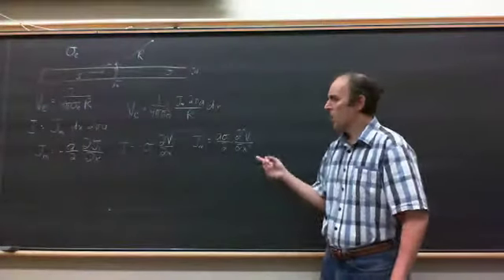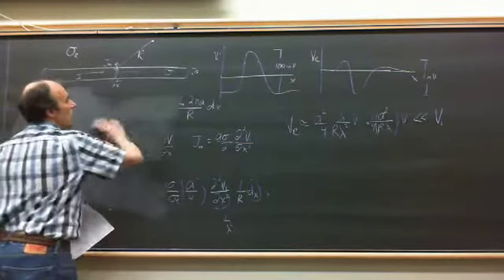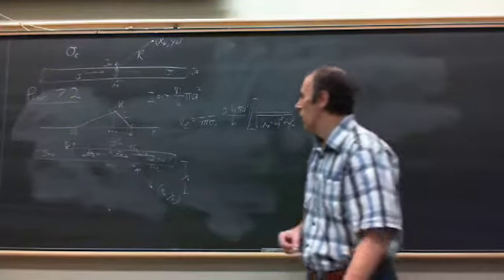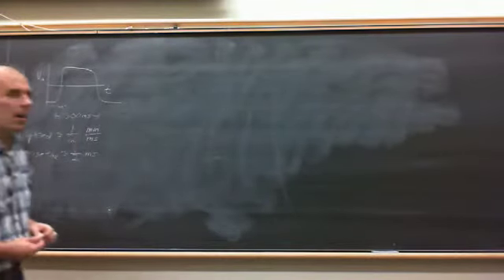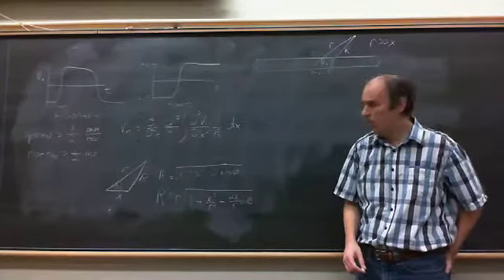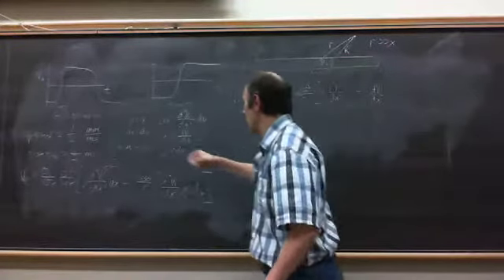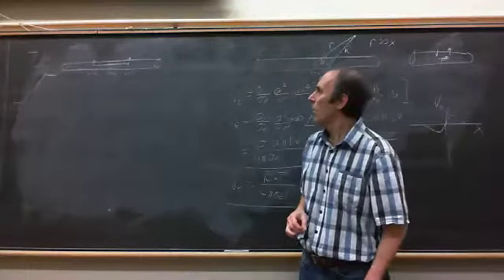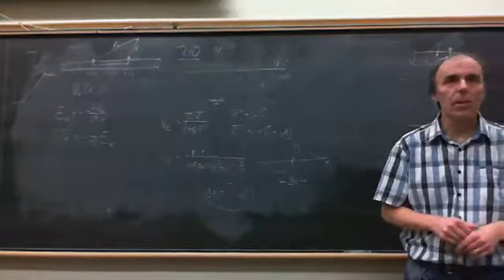PHY3250 Mon 11 4 19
PHY 3250, November 4, 2019, Extracellular potential and the dipole approximation.